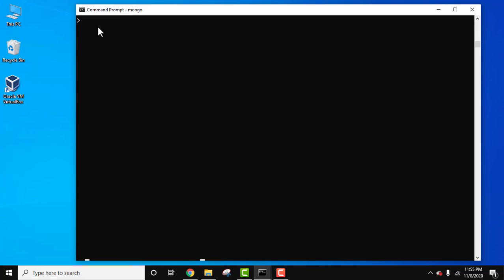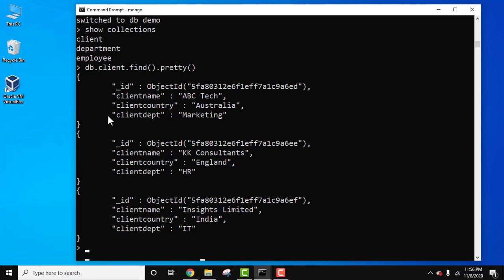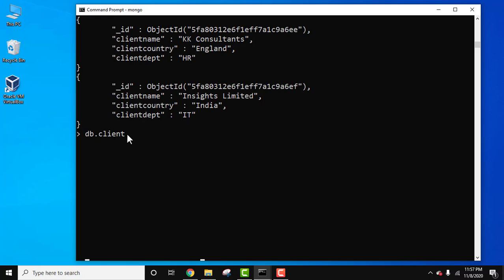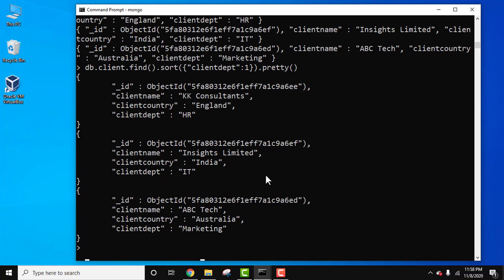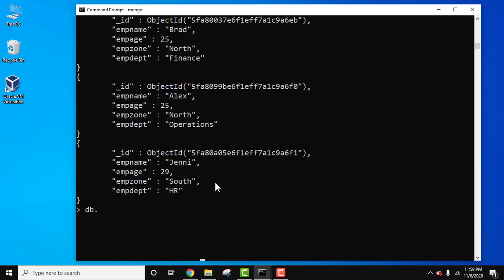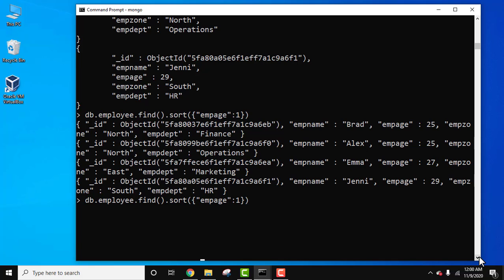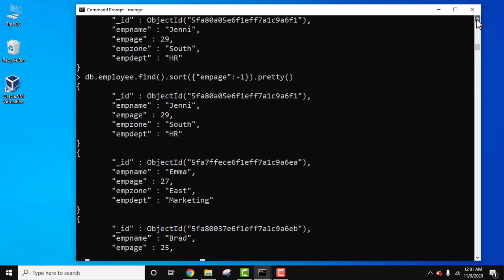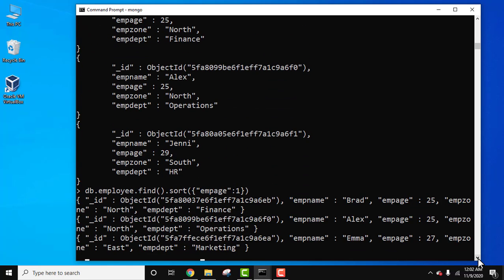How to use sort() method in MongoDB | MongoDB Tutorial for Beginners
Learn to implement sort() method in MongoDB and display sorted results. The documents can be sorted in ascending as well as descending order. For sort order, use 1 for ascending and -1 for descending order. MongoDB came in 2009 and is now one of the most popular database for modern apps. To install MongoDB 4, refer the below video